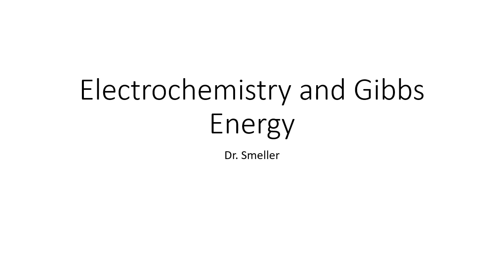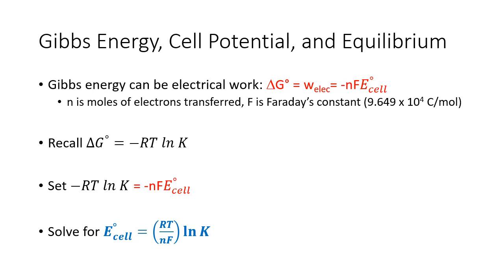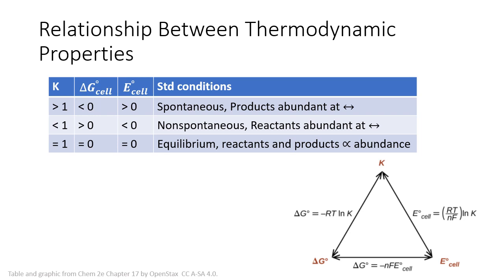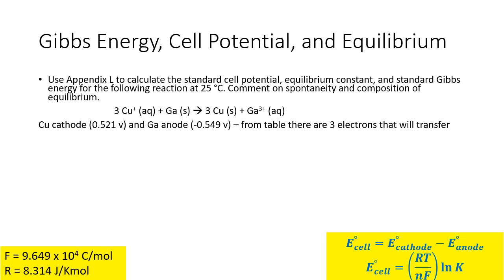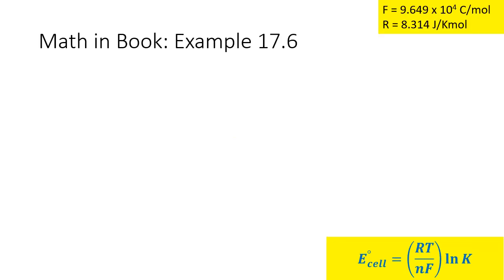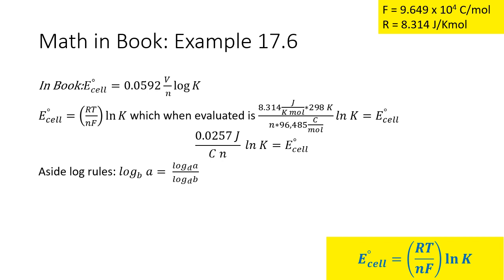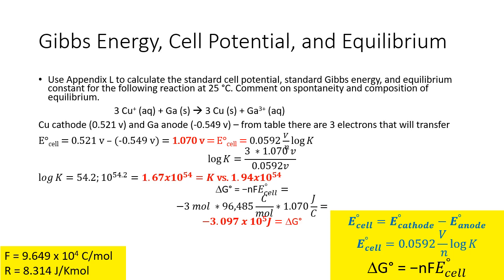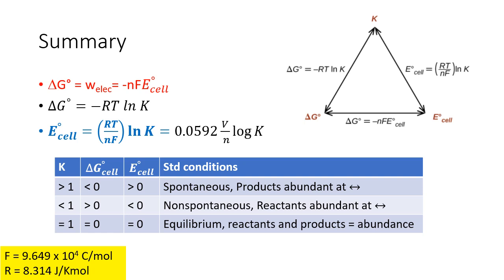4 15 24 Electrochemistry and Gibbs Energy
Use relationships between cell potential, Gibbs energy and equilibrium constants to solve electrochemical problems.